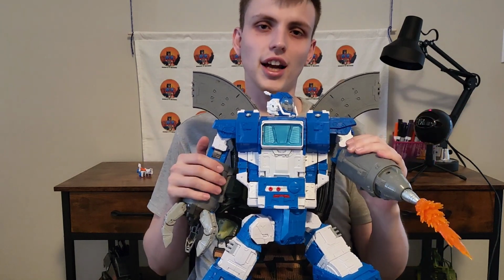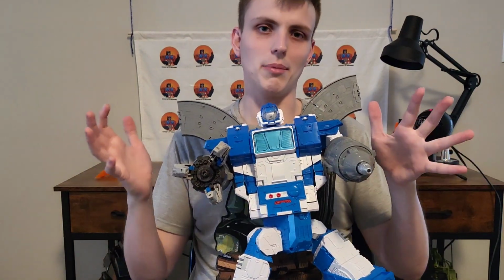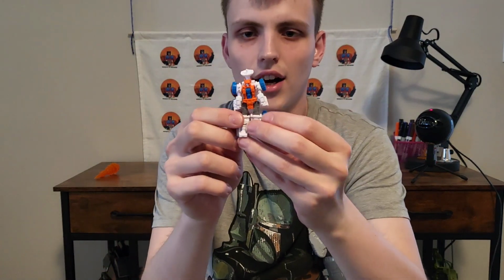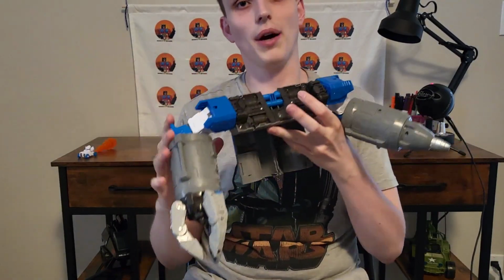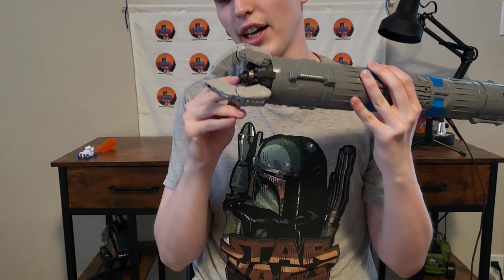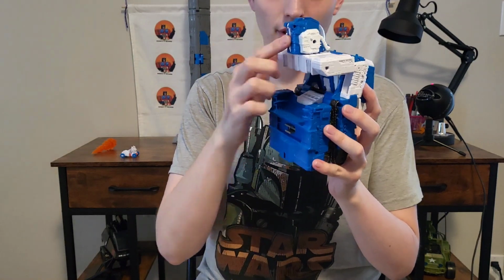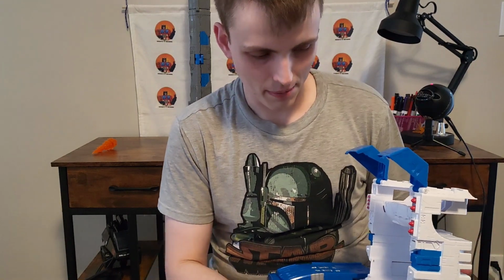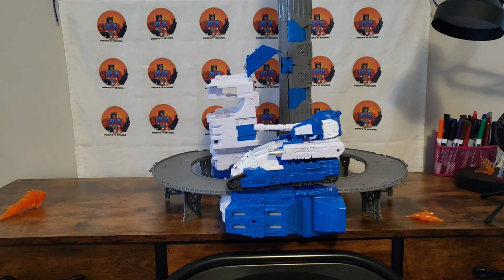Blue Omega Supreme! | Legacy Guardian Robot and Lunar-Tread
Omega looks good in blue. I'm glad I took the opportunity to get this one while I could 😁